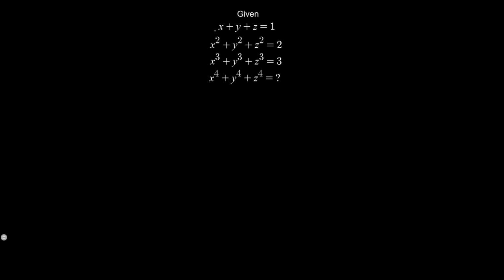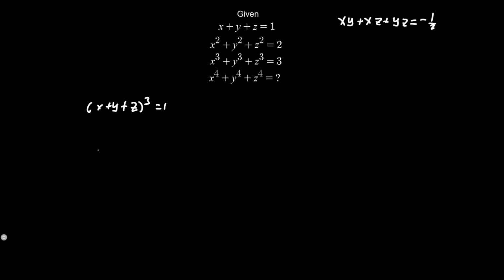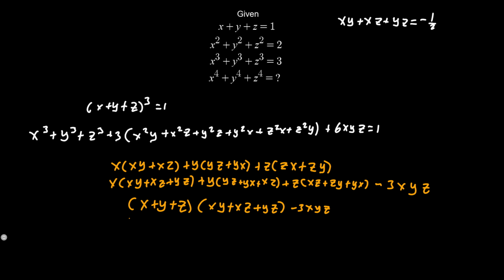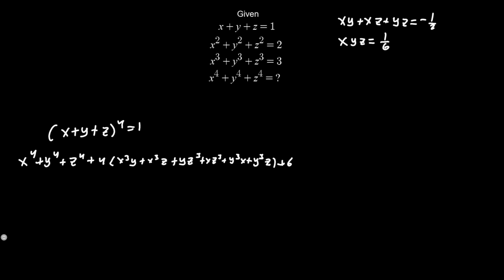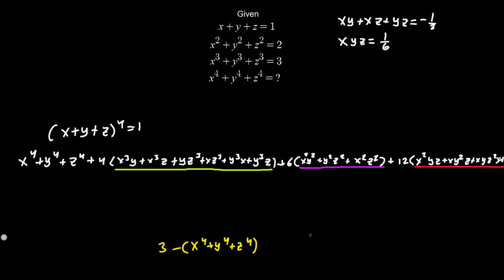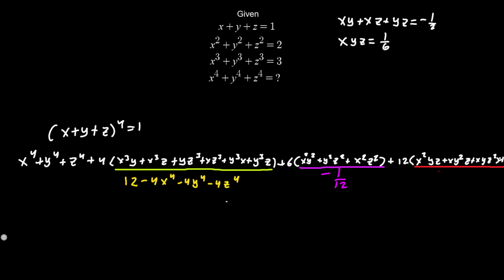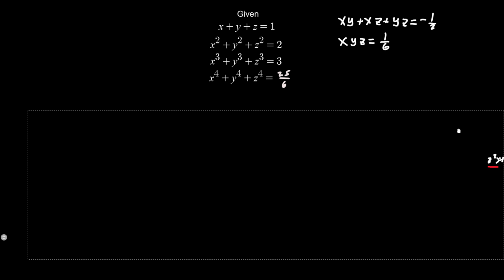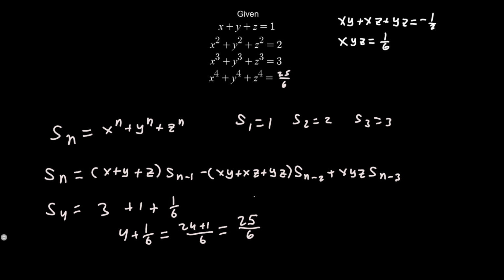Will a Hololive VTuber Notice Me? Solving Math Until They Do (Day 9)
Today’s problem: Symmetric polynomials and expressions!  Maybe math and Hololive aren’t the most obvious combo, but let’s see if we can make it happen!